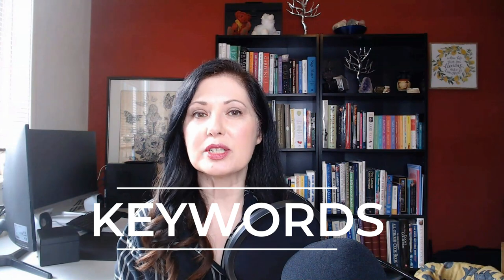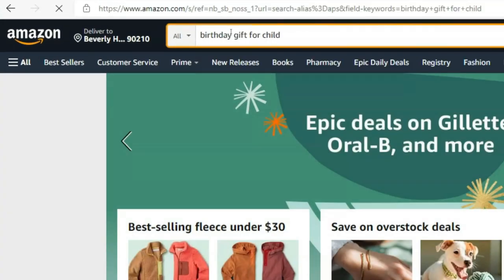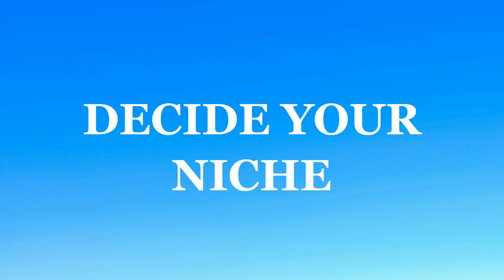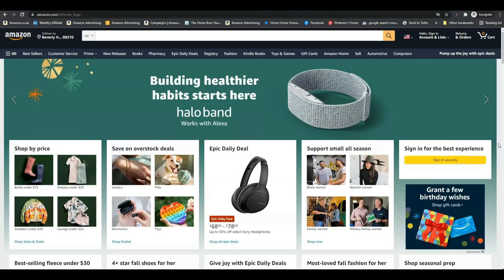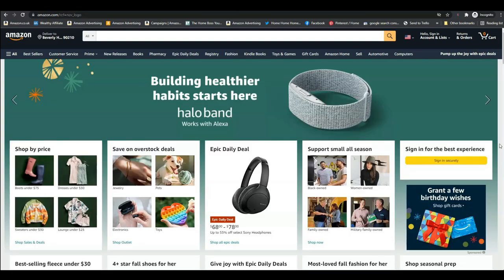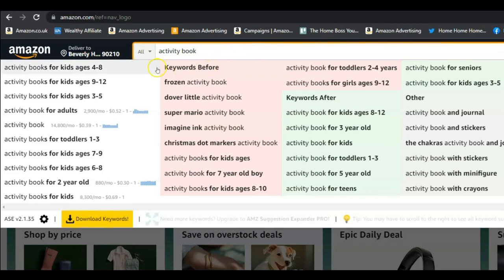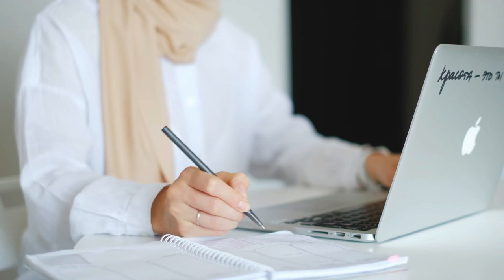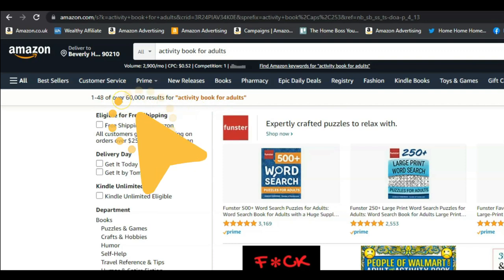Profitable KDP Keyword Research Method - Easy and free, great for beginners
Hello Home Bosses,
In this video I want to tell you all about my profitable kdp keyword research method that I have used and that has helped me generate a good income over the months. This method is free and easy and is especially good for beginners as it doesn't use any tools and gives you a good understanding of the market in your chosen niche.